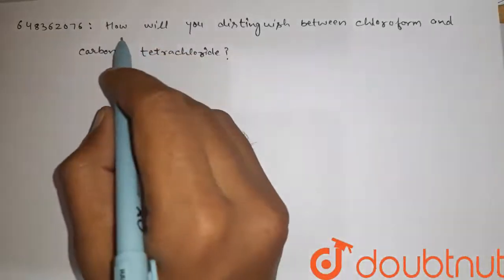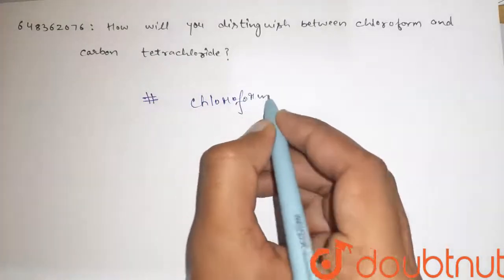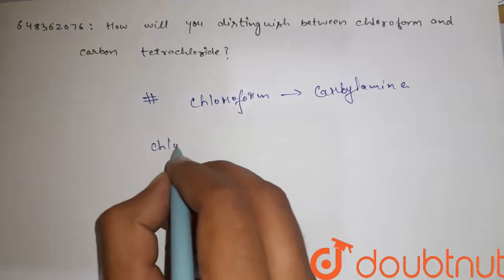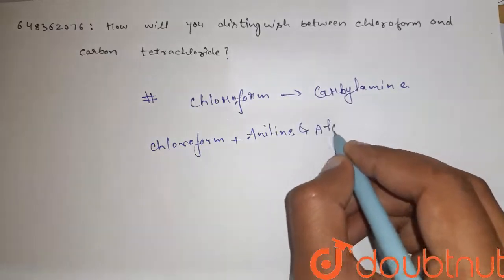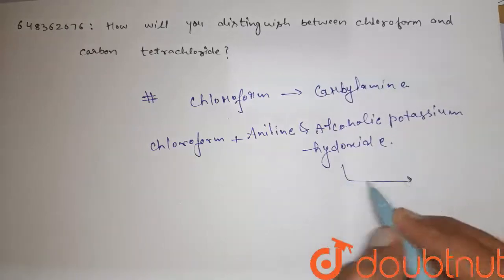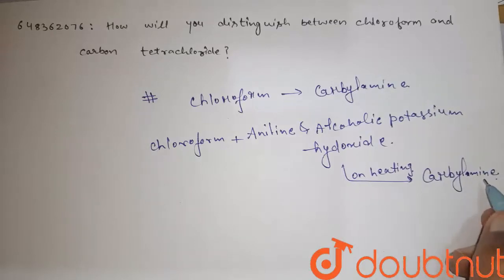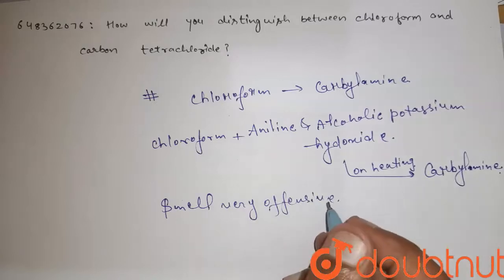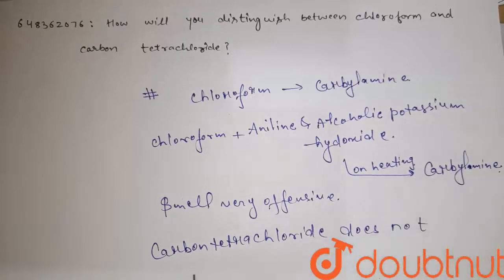How will you distinguish between chloroform and carbon tetrachloride ? | 12 | ALKYL AND ARYL HA...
How will you distinguish between chloroform and carbon tetrachloride ?
Class: 12
Subject: CHEMISTRY
Chapter: ALKYL AND ARYL HALIDES
Board:IIT JEE

👉 Have Any Query? Ask Us.